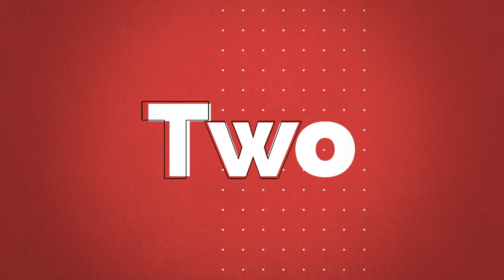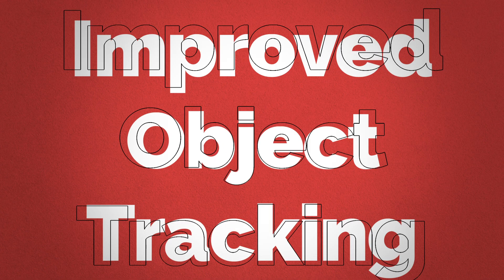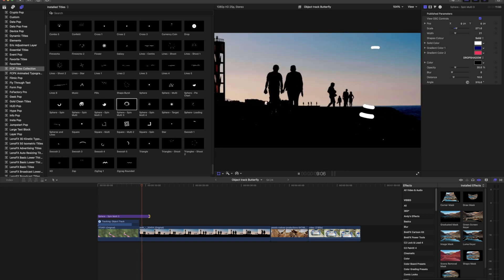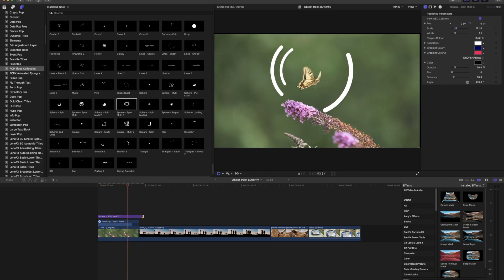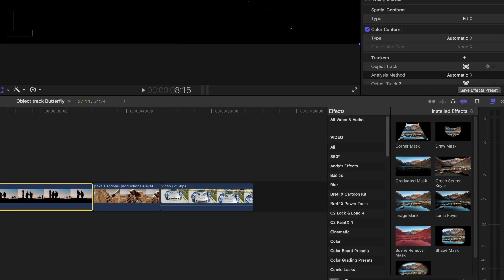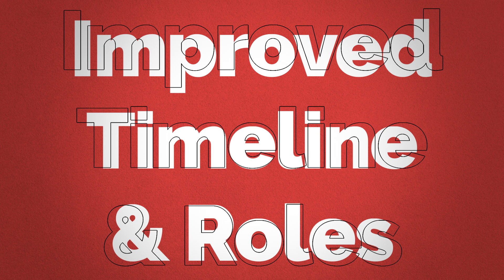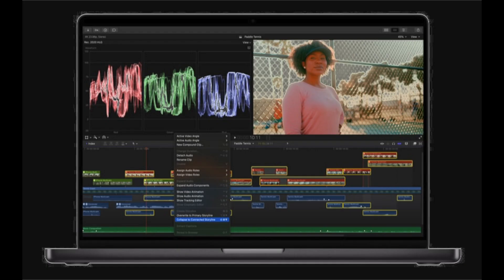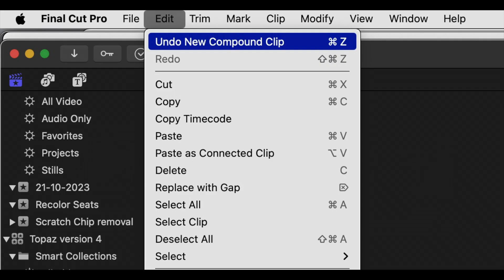Final Cut Pro 10.7 update Preview: What's New and Exciting?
This video looks at the expected changes in the new version 10.7 of Final Cut Pro update due to be released in late November.
The announced changes to final cut pro 10.7 update are (One) a scrolling timeline, (two) Better Object tracking and (three) improved timeline navigation with expanded Roles functionality. (Four) There are reported export rendering times for H.264 and HEVC which will automatically send video segments to available media engines for simultaneous processing. final cut pro update.

Beginning: 0:00
Scrolling Timeline 00:55
Better Object Tracking 01:18
Improved Timeline and Roles 01:54
Improved Speed of Export 02:35